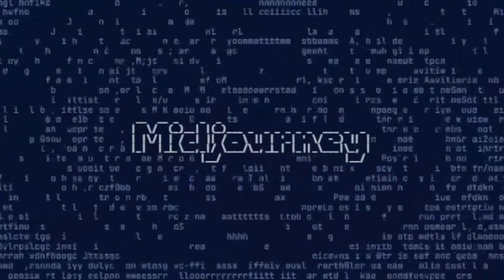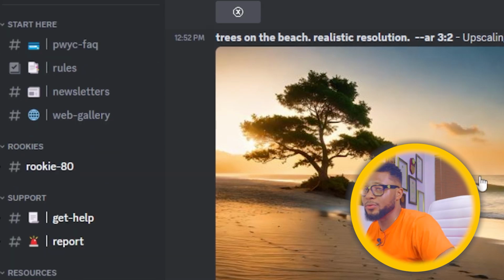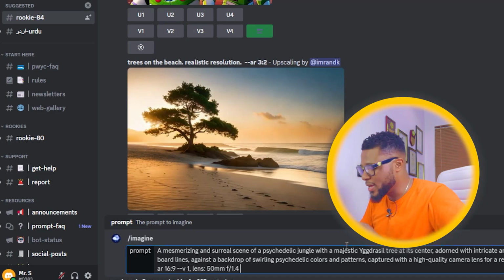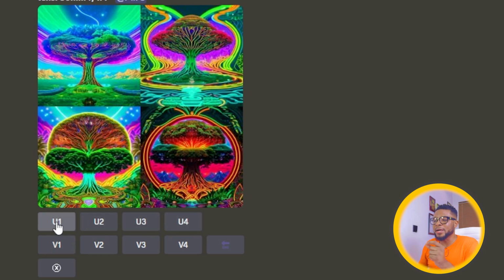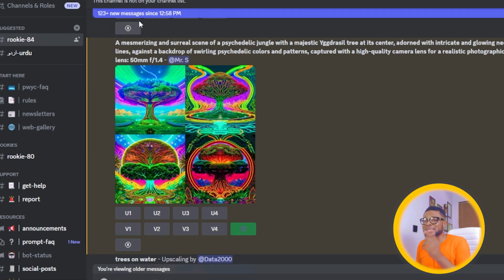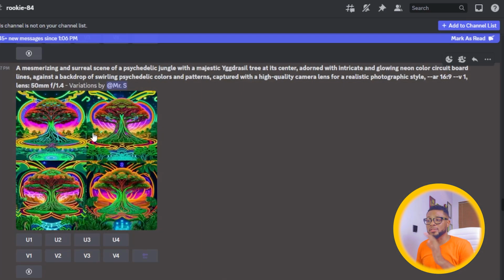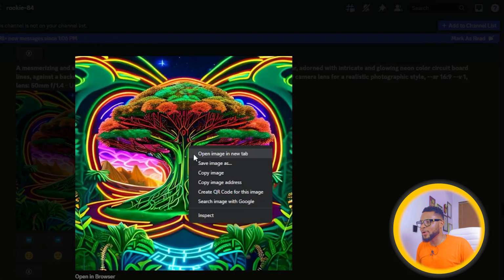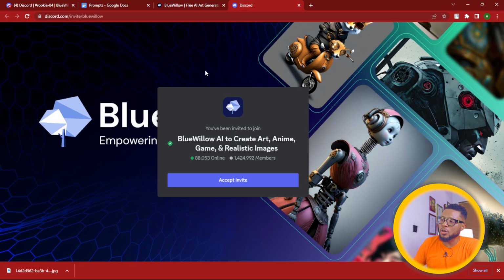MidJourney Ai FREE Alternative You Should Know if You want to Make MONEY Online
In this video, you will learn about a free AI-powered alternative to MidJourney AI that can generate images from text.

The video will introduce you to this AI-powered alternative and guide you through the process of generating images from text. You will see how simple it is to use and how it can help you save time and resources.

Whether you are a blogger, marketer, or online entrepreneur looking to make money online, this video is perfect for you. You will discover how to use this free MidJourney AI alternative to create visually appealing images for your website, social media platforms, and marketing campaigns.

You'll learn how to use this text-to-image AI to increase engagement, attract more traffic, and ultimately make more money online.

My goal is to help you Make Money Online by sharing noncomplicated ways to Make Money Online using Digital Skills. So if you want to Make Money Online, be sure to subscribe to this channel and turn on post notifications because the video you missed might just be the video that could have changed your life and that of everyone around you.